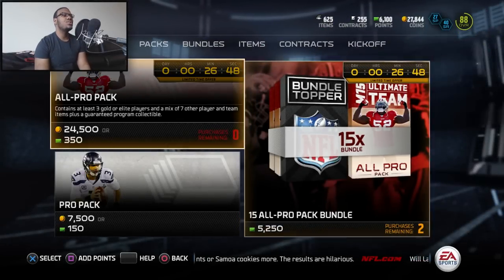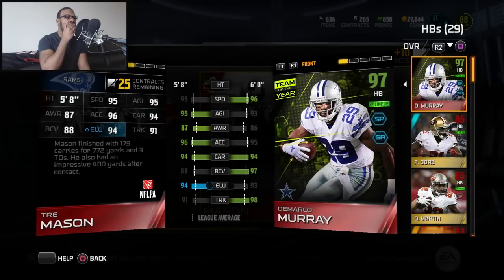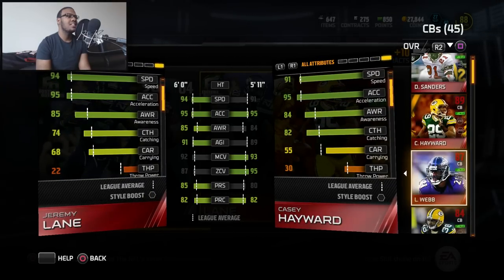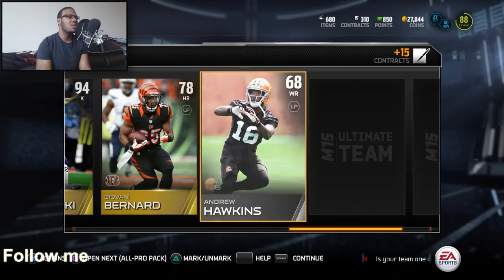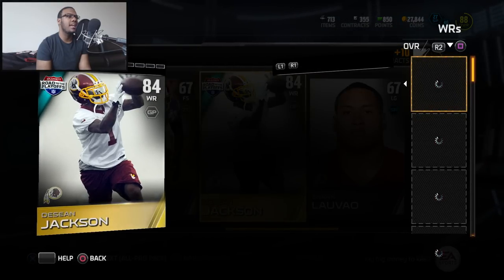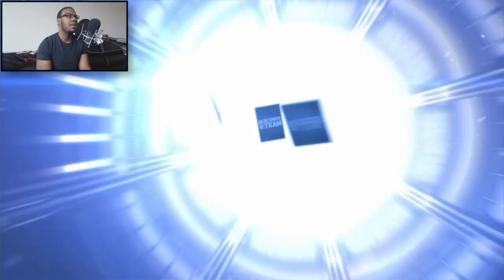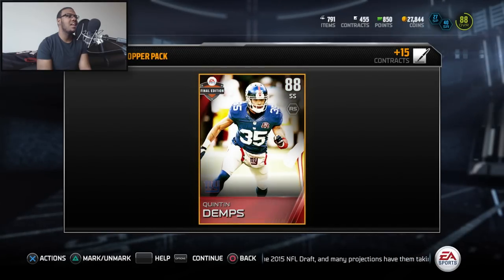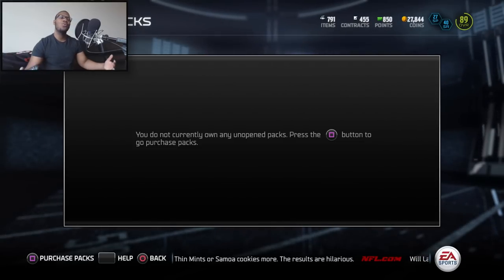Madden 15 PS4 Ultimate Team Mode Gameplay - FACECAM All Pro Bundle Pack Opening!! (60 FPS)